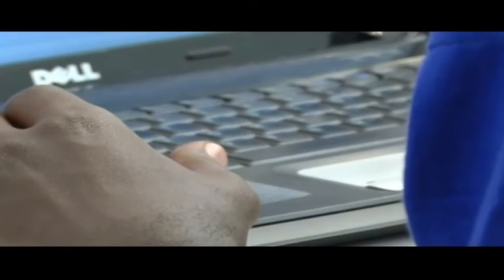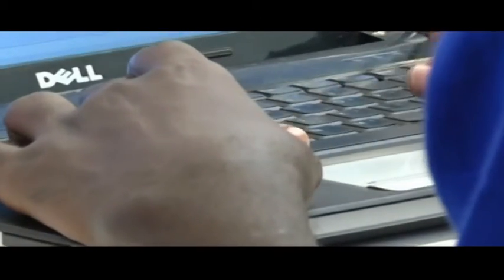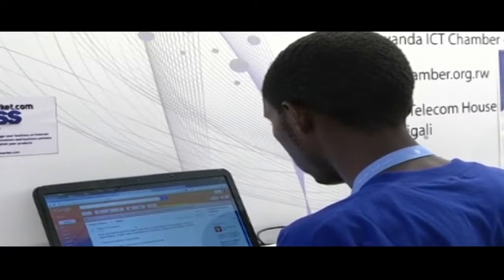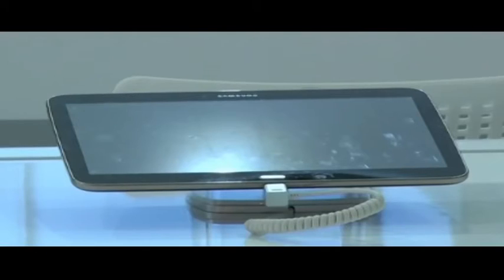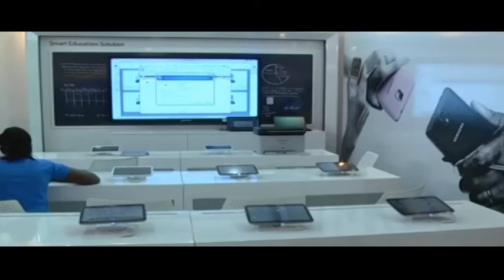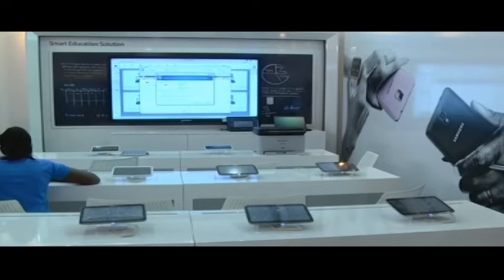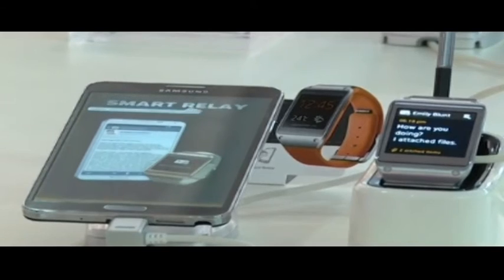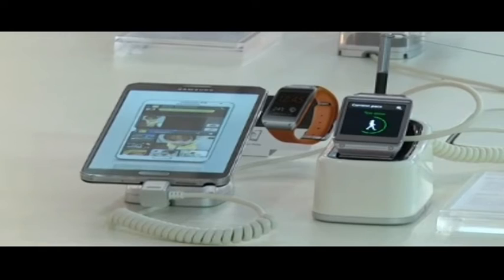Understanding the different types of broadband technologies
There is more than one type of advanced broadband technologies. Some have more access points than others. Prenesh Padayachee from Openserves explains the differences to help you decide what is right for you.